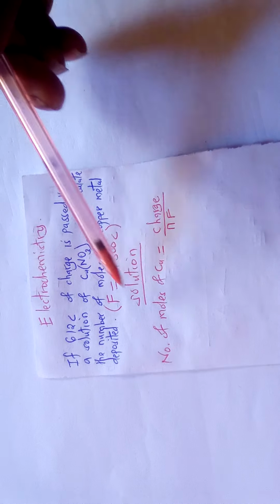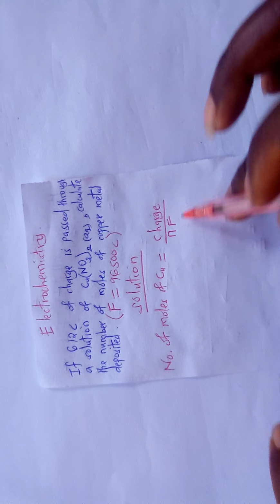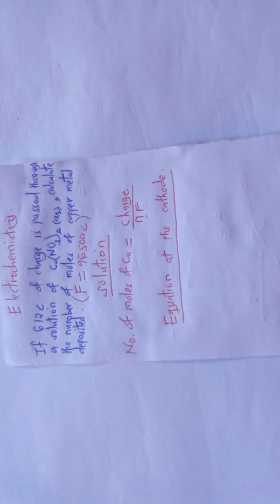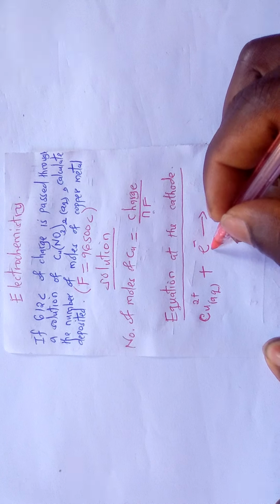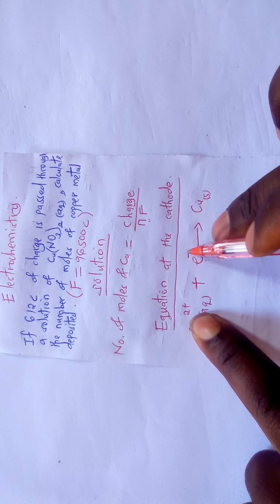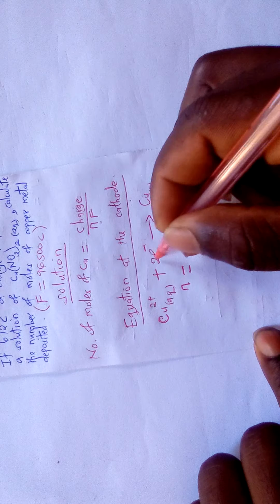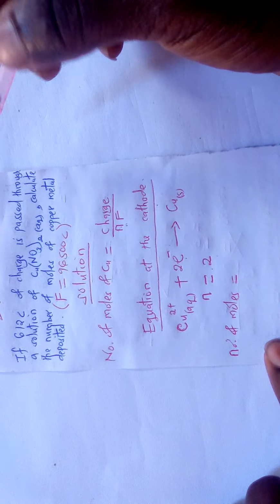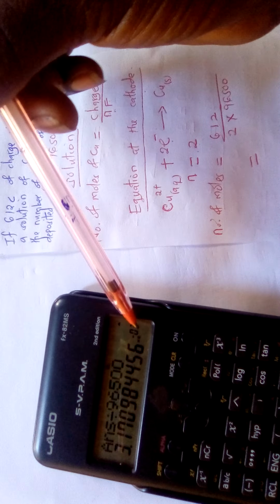THERMODYNAMICS: Electrochemistry :How to calculate questions under stoichiometry of Faraday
This video shows how to calculate questions on stoichiometry of Faraday
we